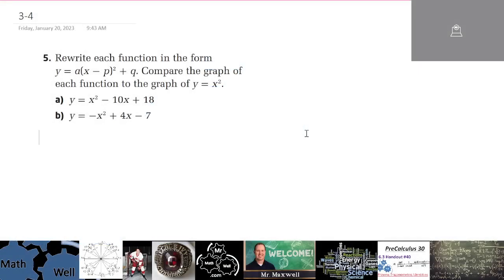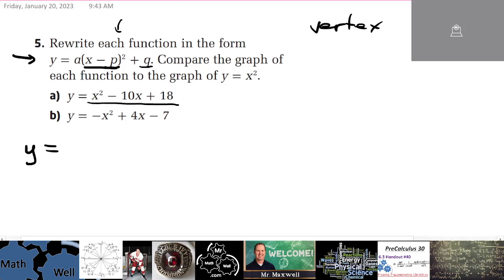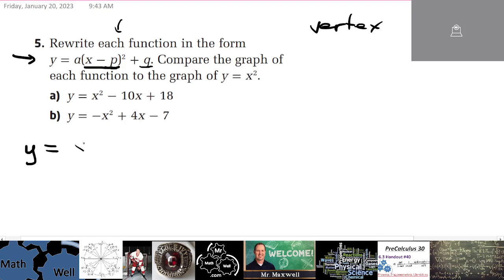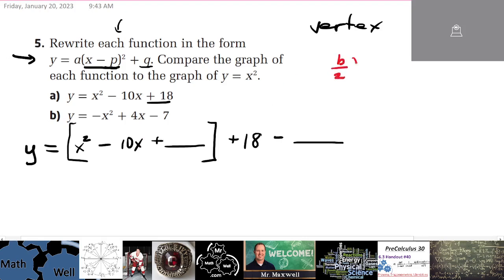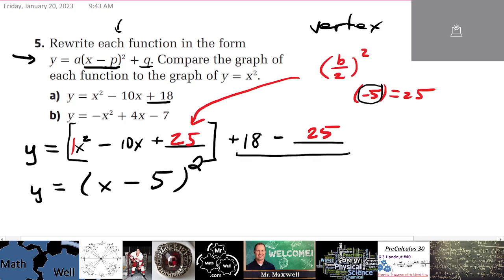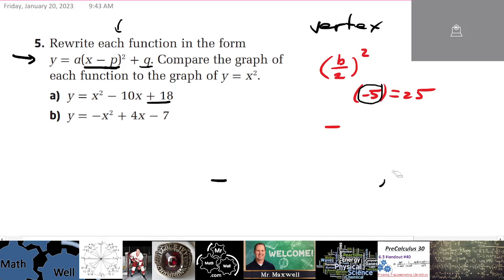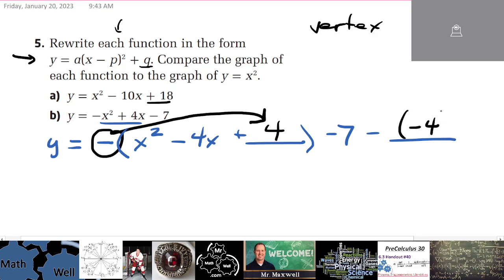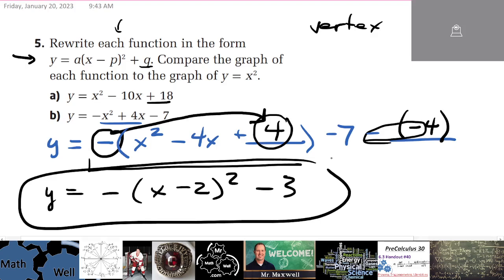PC 20 - Completing the square Cumulative Review 3-4 question #5